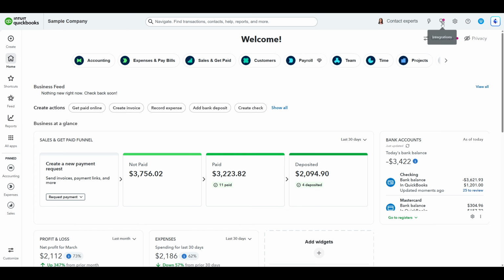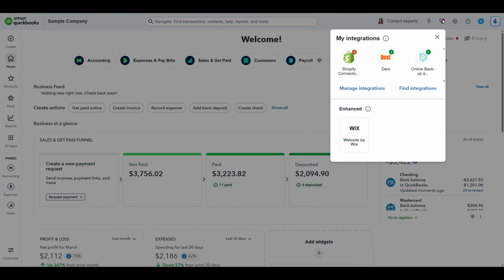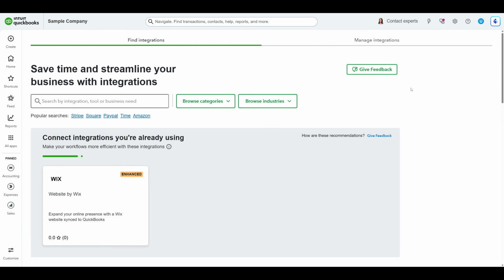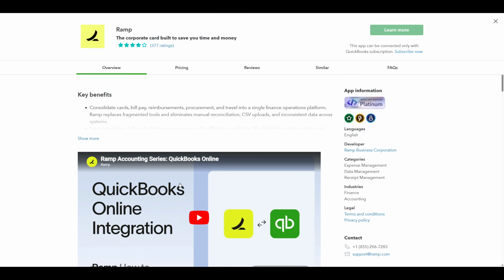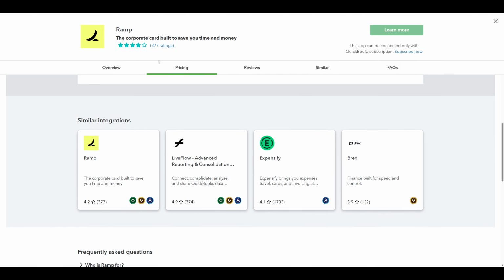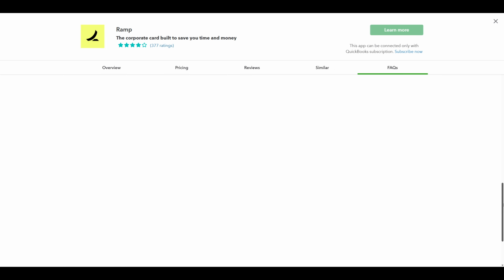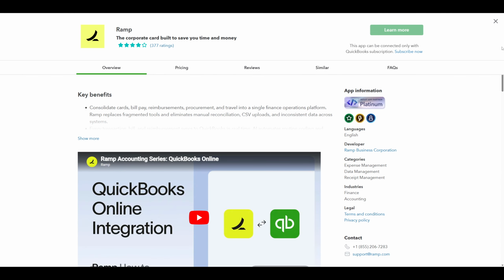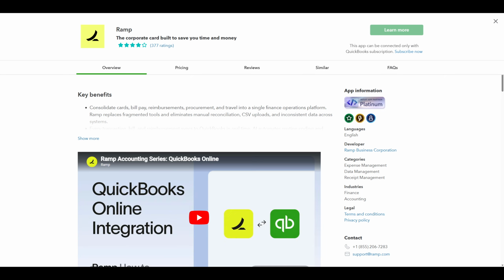How to Integrate Ramp with QuickBooks (Step-by-Step Guide) | QuickBooks Tutorial 2026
Learn how to integrate Ramp with QuickBooks in this updated 2026 step-by-step beginner tutorial. Discover how to connect accounts, sync transactions, and automate expense tracking for better financial management in QuickBooks.